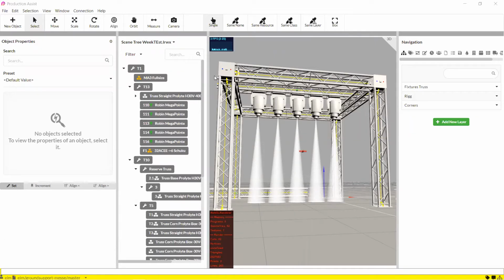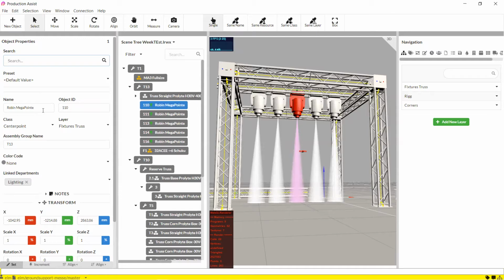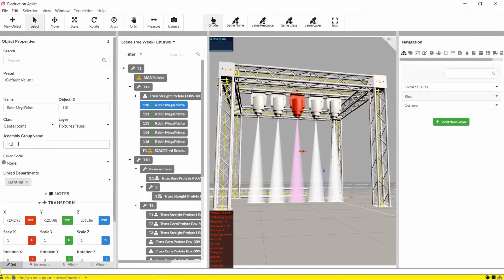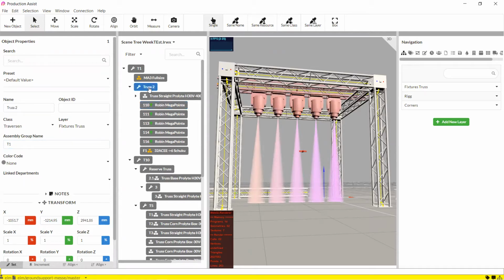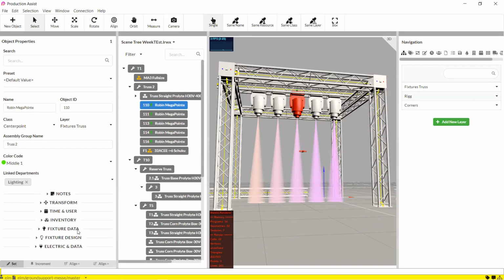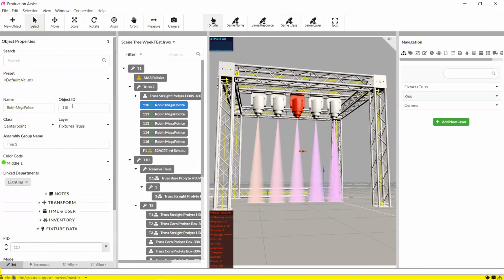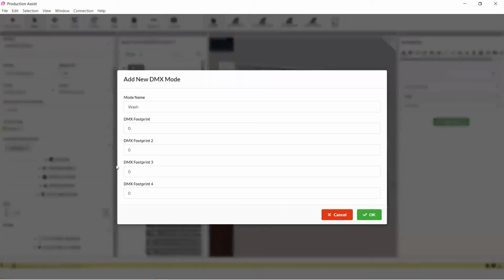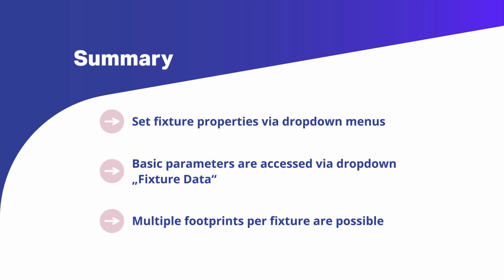PA® Fixtures - Defining properties and IDs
ProductionAssist® parameters FixtureData contains all parameters concerning the data planning of fixtures. There you can define the FID, the DMXMode, the address, the universe number and the DMXFootprint.